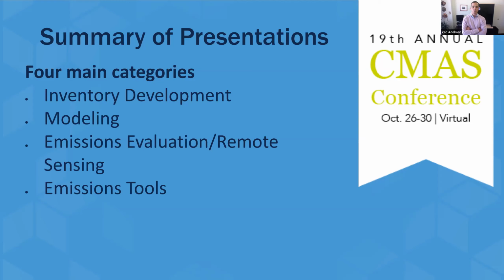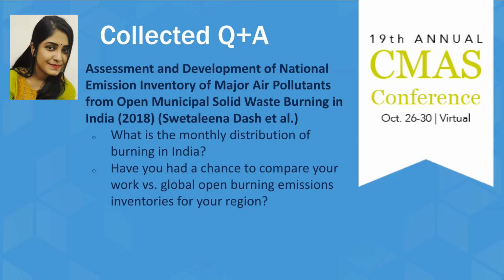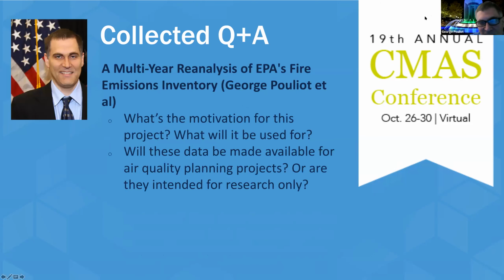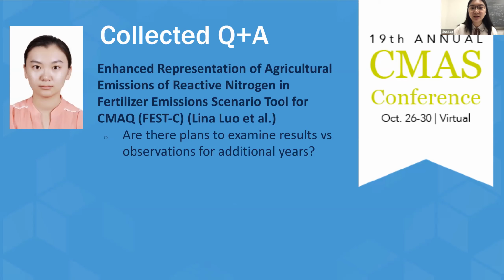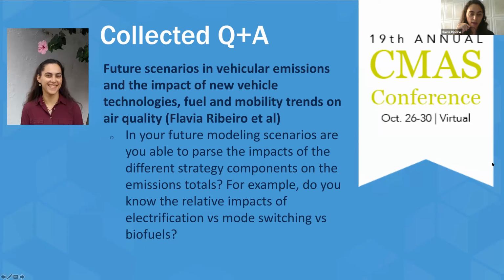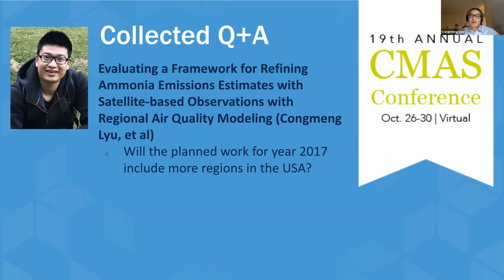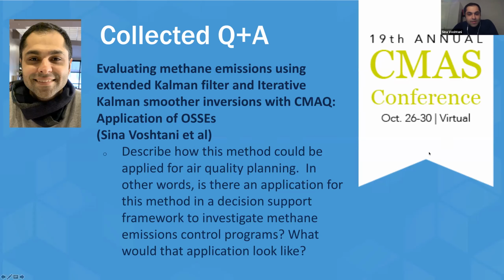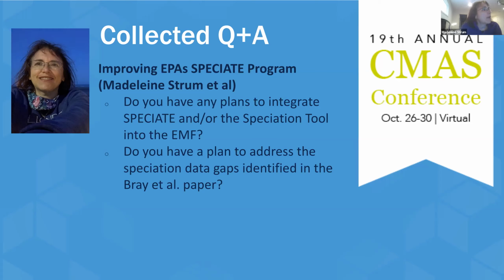CMAS Conference Day 3: Emissions Inventories, Models, and Processes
12:30 PM - 1:30 PM: Emissions Inventories, Models, and Processes, Chaired by Mr. Jeff Vukovich (US EPA) and Mr. Zac Adelman (LADCO)